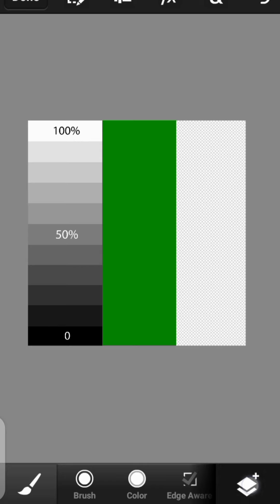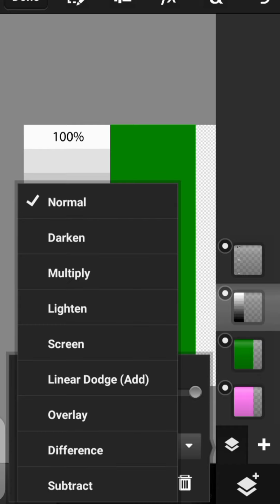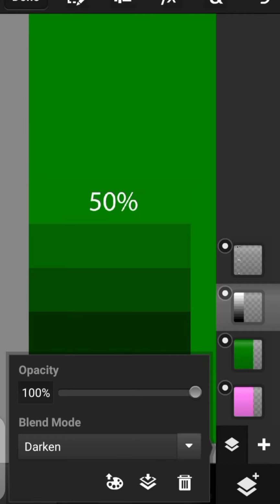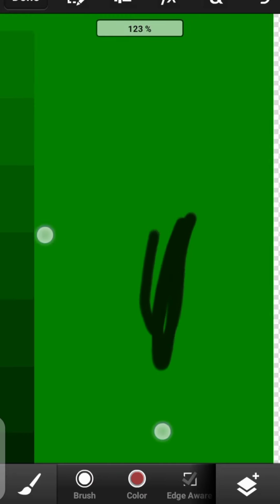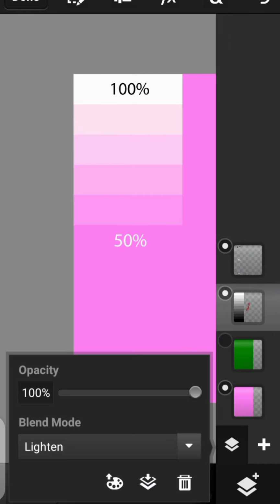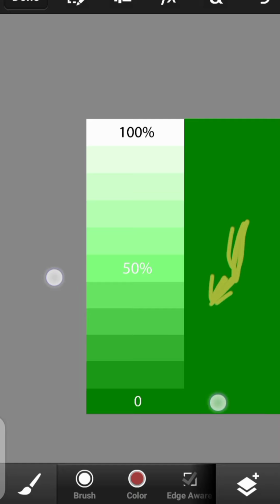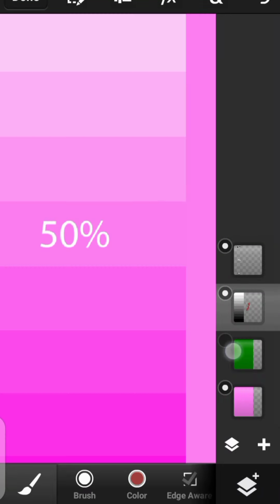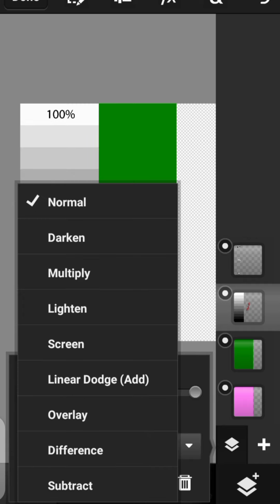What are Blend modes for? Blend modes Explained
What are Blend modes for?

In this video we are going to talk about the various blend modes in photoshop touch (ps touch and pscc 2019) and talk their uses and how they work.

📥DOWNLOAD📥